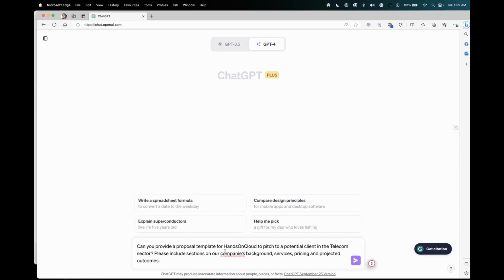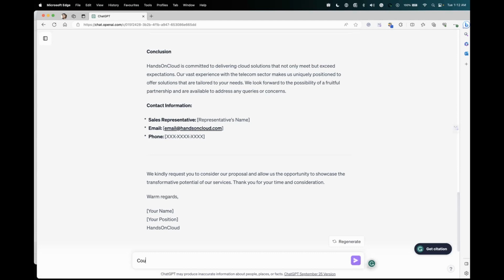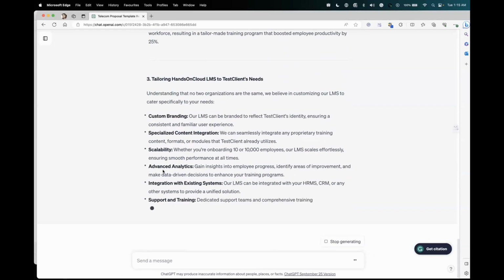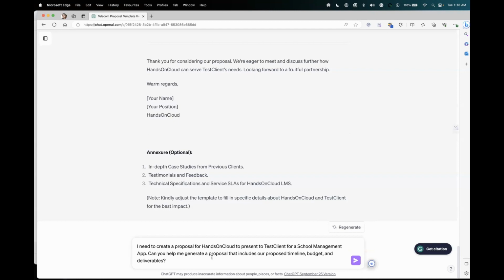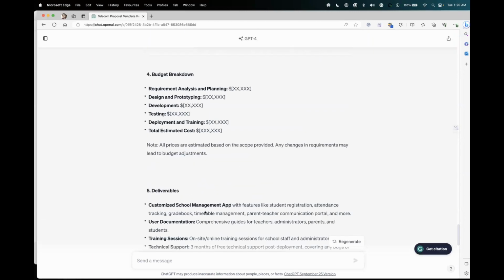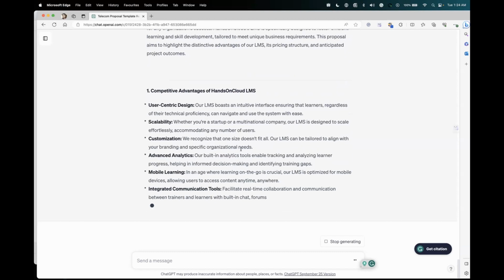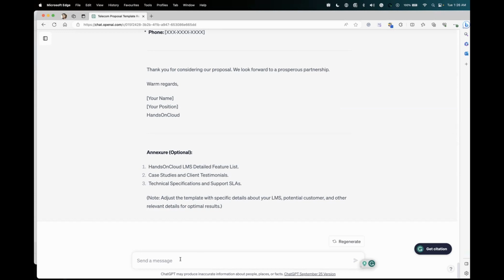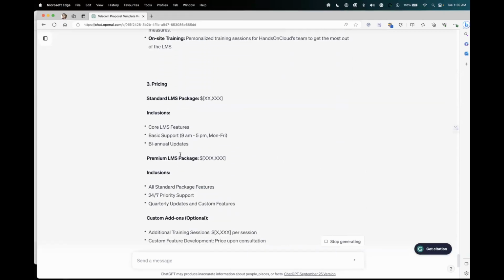Want to WIN Every Client? Use These 5 Essential Templates! Craft the Perfect Client Proposals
Struggling with crafting the perfect proposal for potential clients? Dive into this video guide, where we unveil 5 game-changing proposal templates tailored for different client needs. From a standard company pitch to a competitive standout proposal, we've got you covered. Whether you're approaching a new project, a unique product pitch, or responding to an RFP, ensure success every time with these templates. Equip yourself with the tools to impress and secure that deal. 📝✨